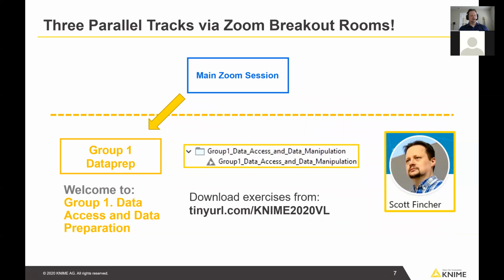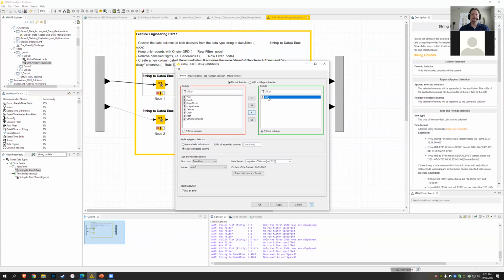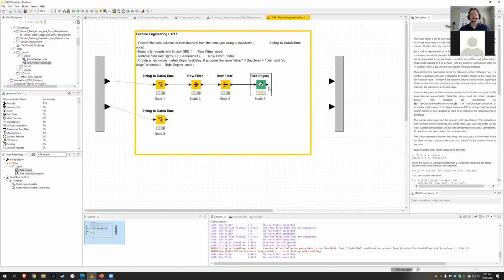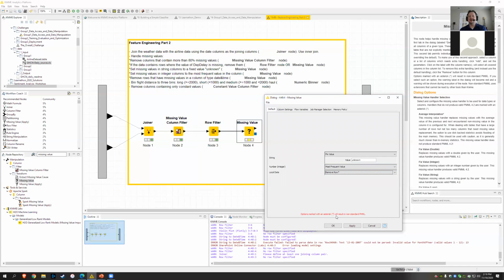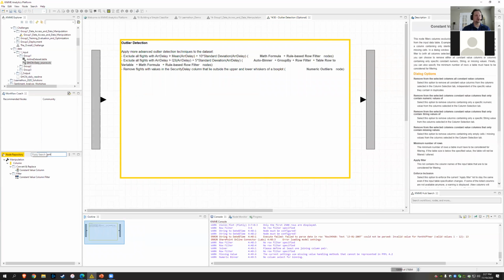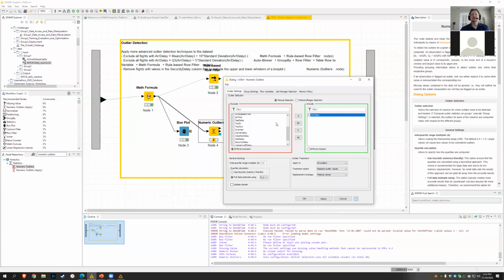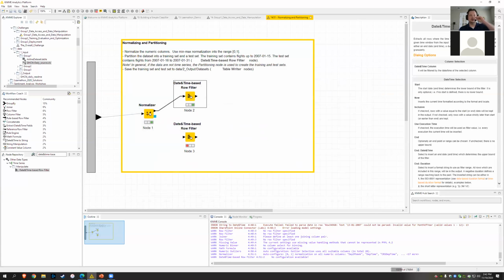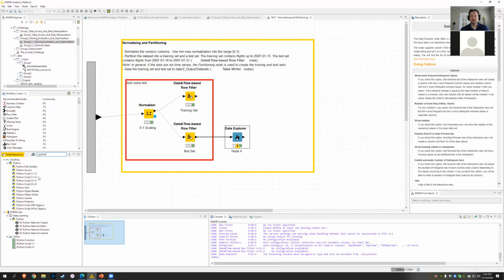Virtual Data Science Learnathon - November 10th - Group 1